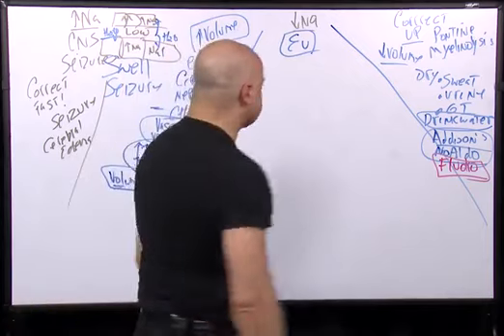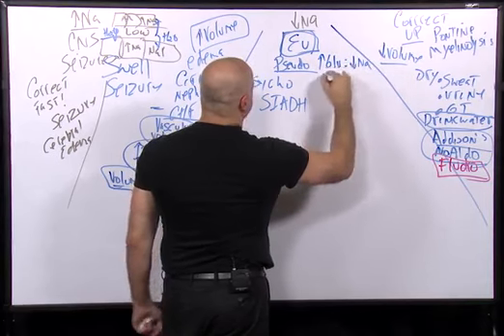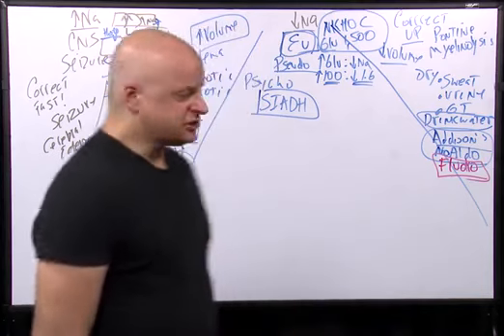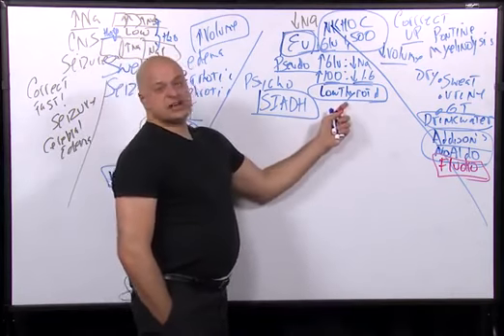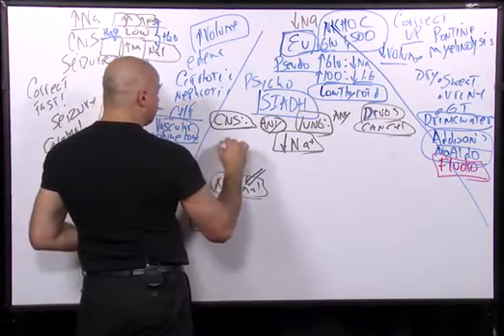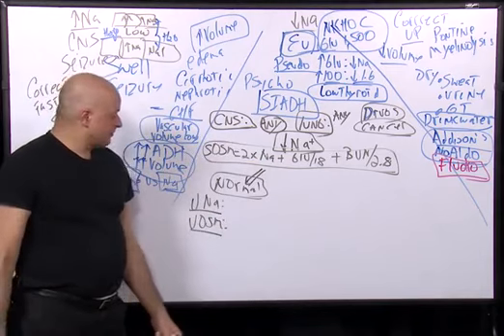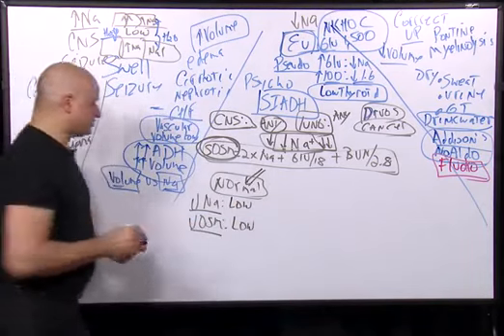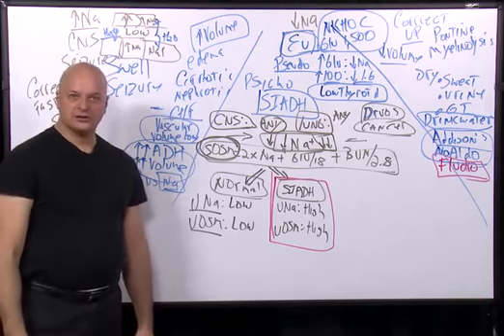Hyponatremia: Causes, Symptoms, and Treatment Strategies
In this informative medical lecture, we explore the complex and potentially life-threatening condition of hyponatremia, which occurs when there is a deficiency of sodium in the blood. Hyponatremia can lead to a range of symptoms, including nausea, headache, confusion, seizures, and coma, so it's essential to understand the causes, symptoms, and treatment strategies.

Our expert speaker explains the underlying causes of hyponatremia, including medications, medical conditions, and lifestyle factors. You'll learn about the characteristic symptoms of hyponatremia, and how it is diagnosed through blood tests and other diagnostic tools. We'll also discuss the potential complications of hyponatremia and the treatment options available to manage this condition, including fluid restriction, medications, and other interventions.

Whether you're a healthcare professional seeking to deepen your knowledge of hyponatremia or an individual looking to learn more about this condition, this lecture offers valuable insights and practical tips for managing this complex disease.

Join us for this enlightening discussion and expand your knowledge of hyponatremia today!